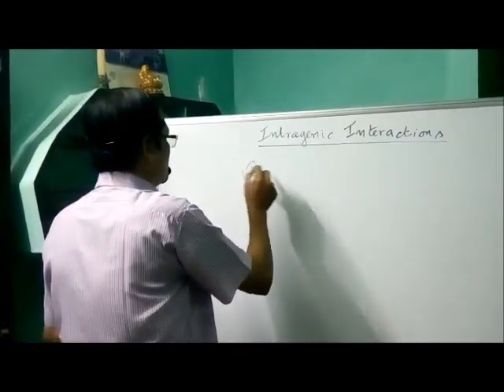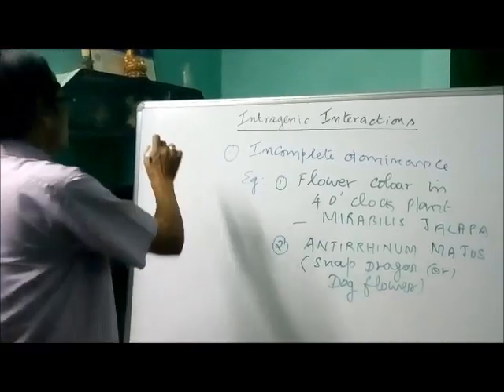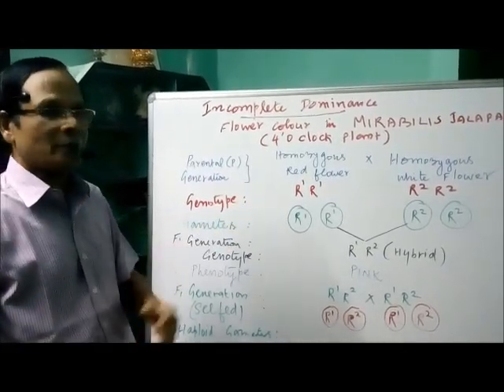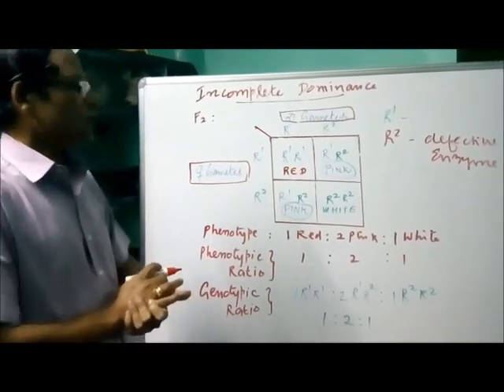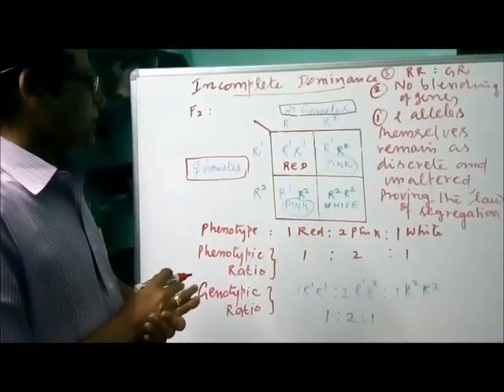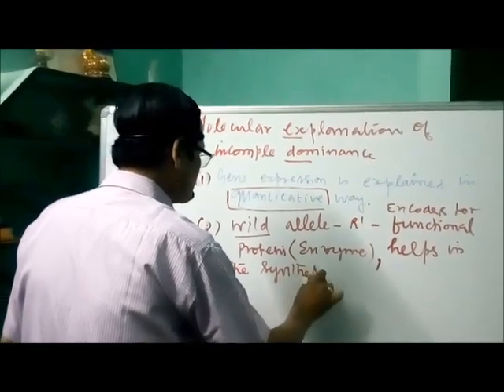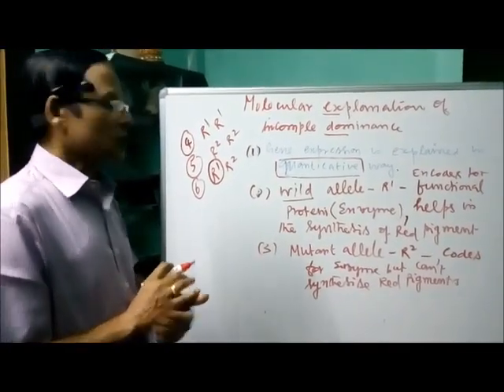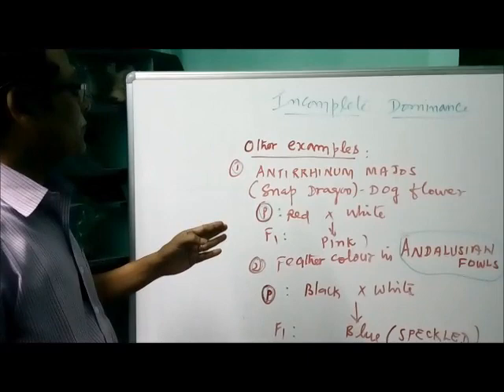XII Bio Botany Chapter 2 Classical Genetics Part II incomplete domiance Video 4